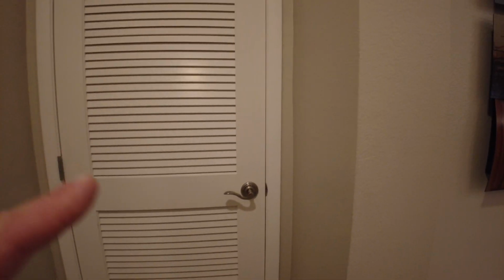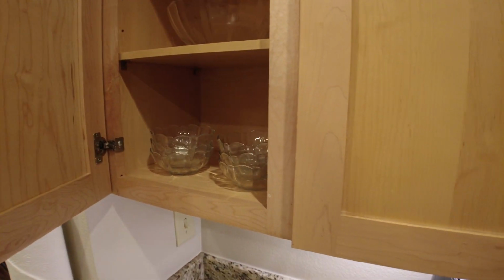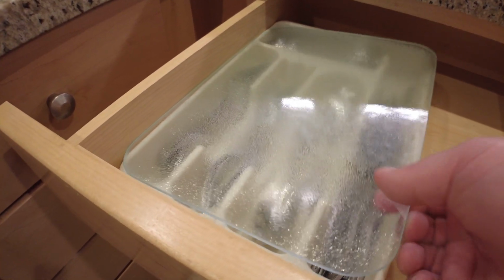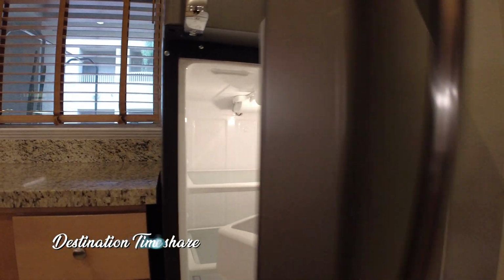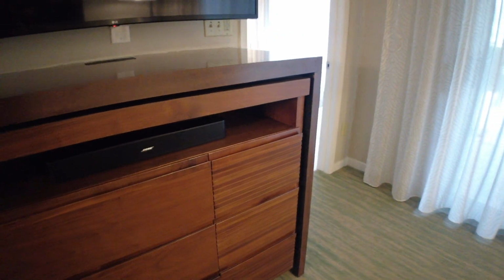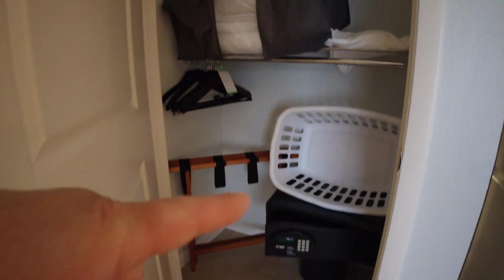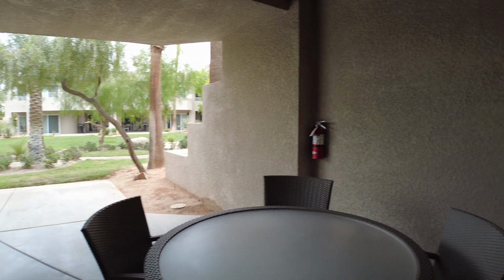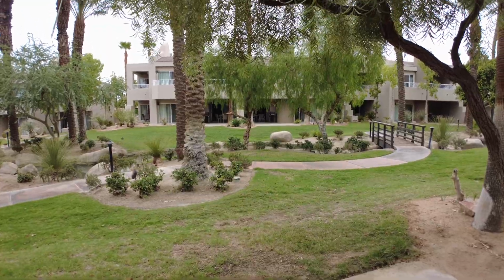THE WESTIN MISSION HILLS - 1 Bedroom Villa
Are you looking to check into The Westin Mission Hills in Rancho Mirage California? If so, then be sure to take a look at this video for a full room tour of the premium one bedroom villa. It even has its own gas grill on the patio! This one bedroom villa at Westin Mission Hills Villas has it all.

GET STICKERS FOR ALL YOU TRAVEL GEAR

ALL THE RESORTS FEATURED ON DESTINATION TIMESHARE!